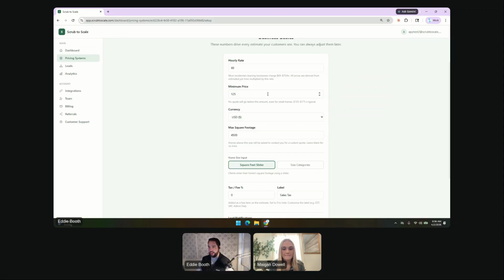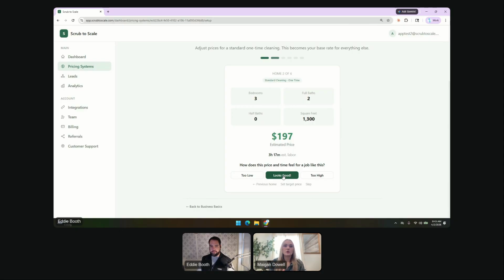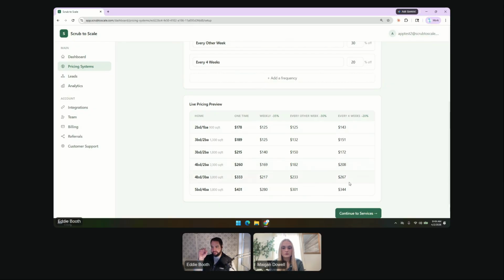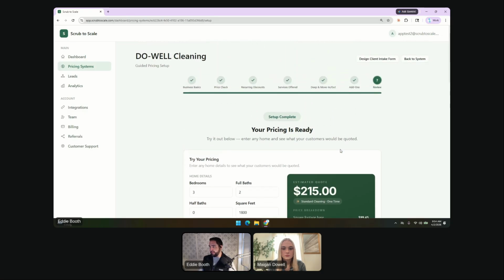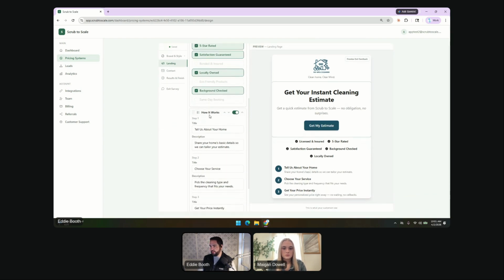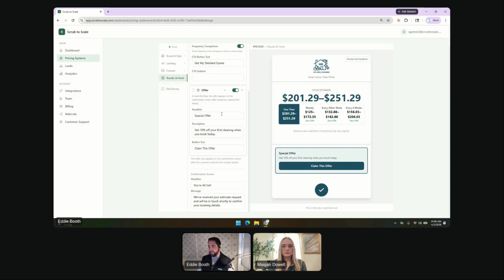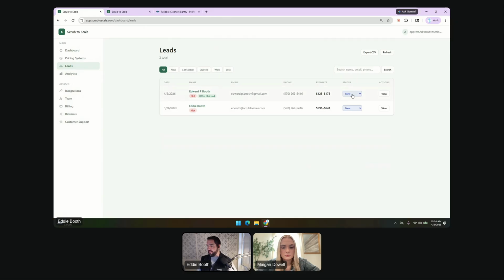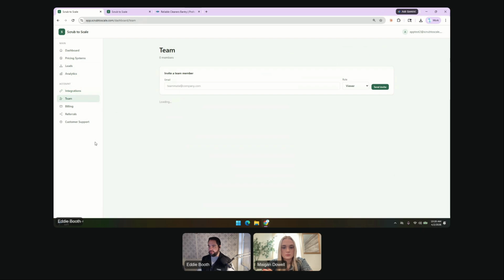Step by Step Demo How to Setup a System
This is a full demo of the Scrub to Scale app.

A simple system that helps cleaning businesses:
• Capture leads
• Organize customer details
• Track every opportunity
• Close more jobs